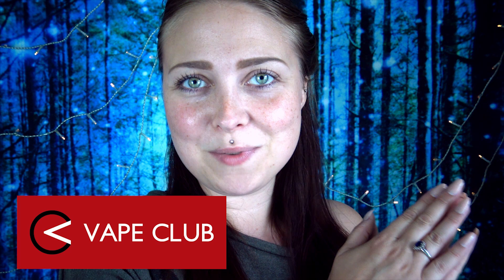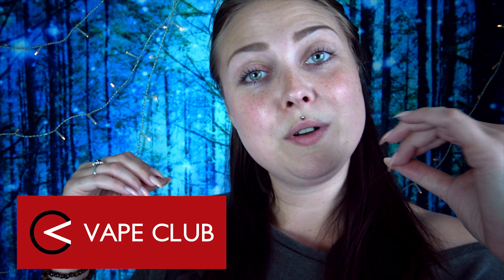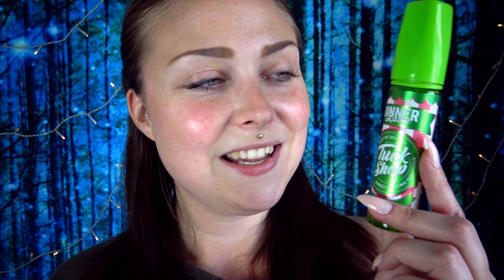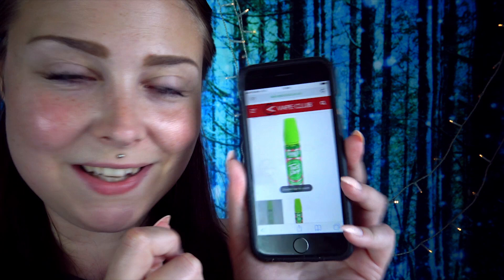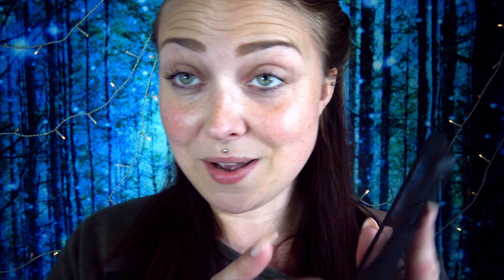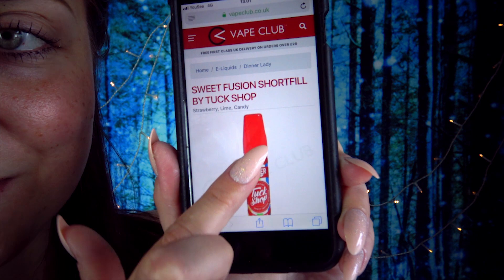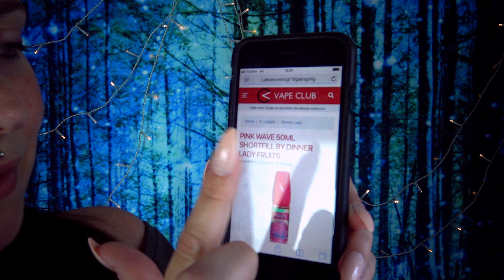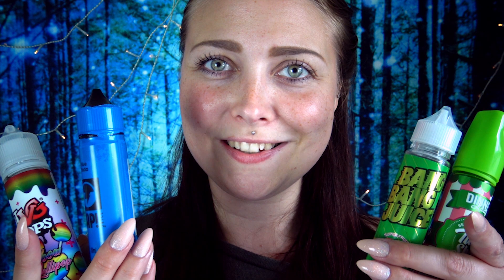#1 WHAT I VAPE 💨 Premium e-Liquids 🤩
Please visit their site! Massive selection of liquids, mods and tanks!